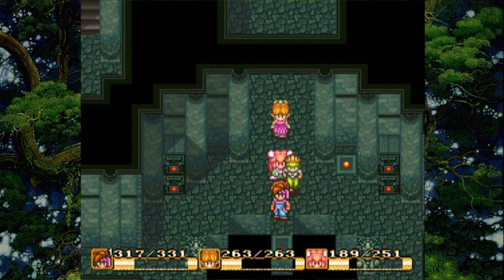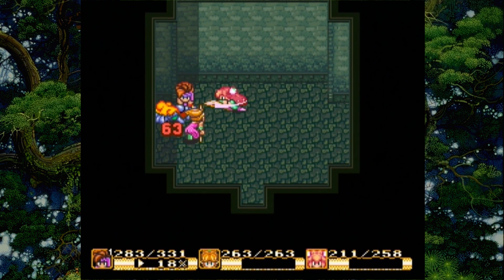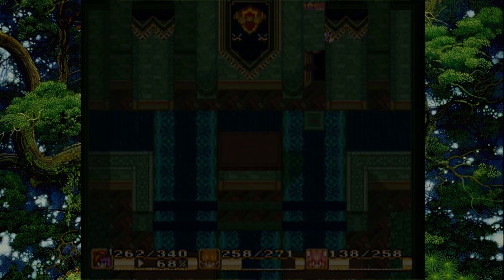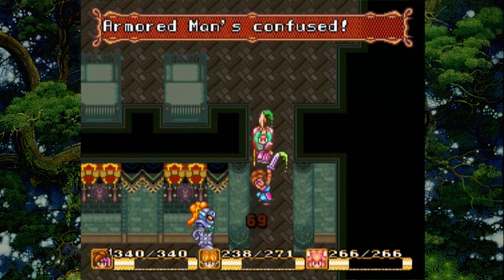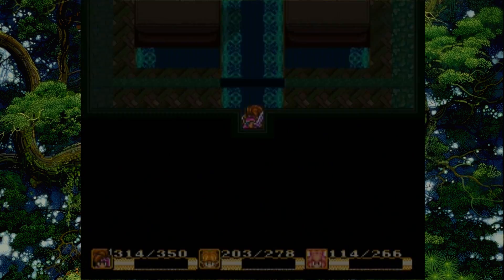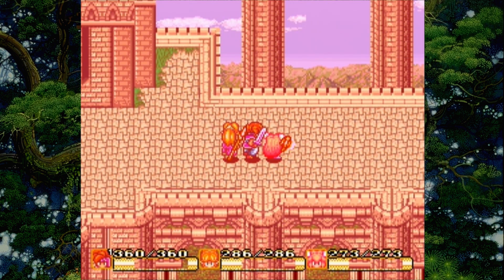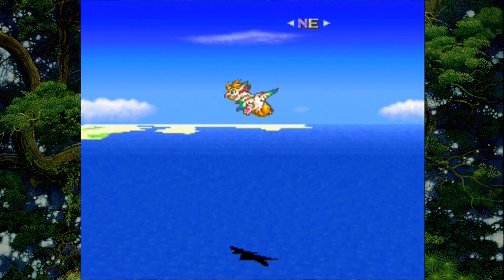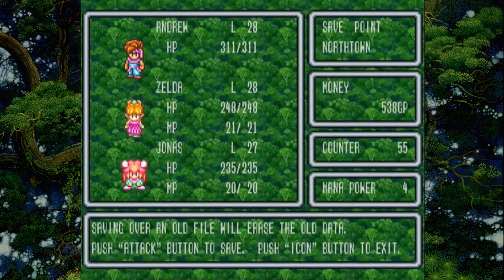Secret of Mana (BLIND) Episode 34: Heart of a Dragon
We make our way to the castle roof, where we meet an old friend once more!

*Respond, Vibrate, Feed Back, and Resonate! Constructive criticism and advice are appreciated.